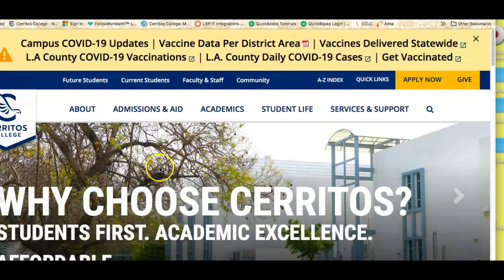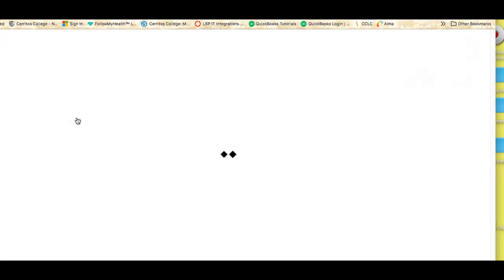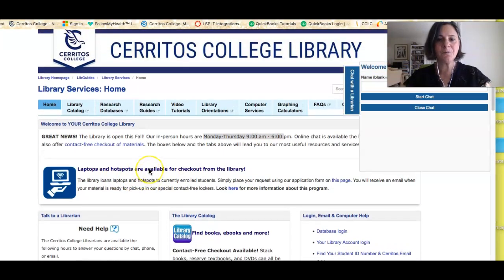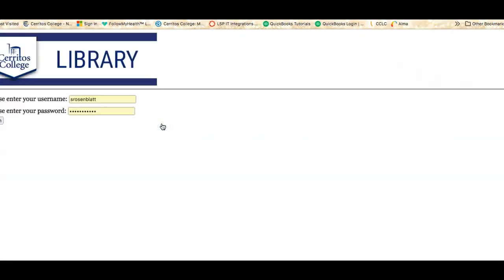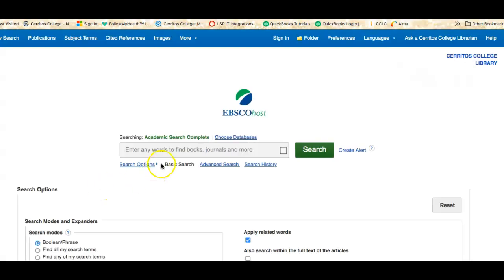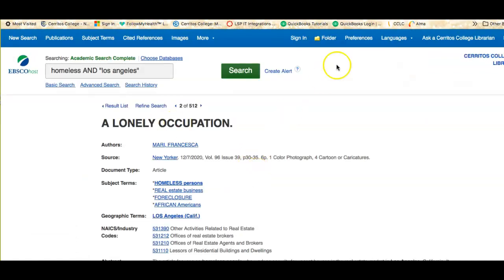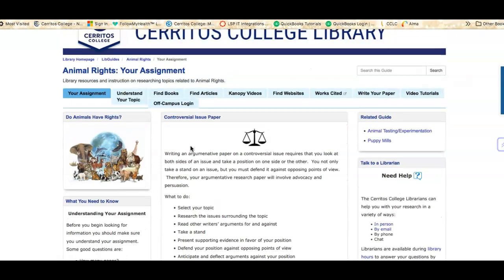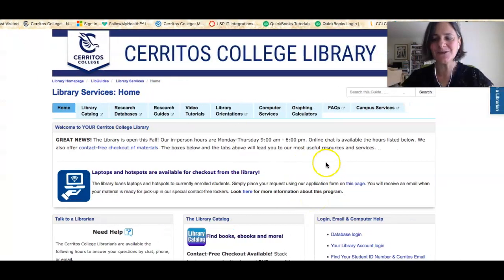Library Resources for Cerritos College Re-Entry Students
A quick intro to library resources for re-entry students at Cerritos College. Created Fall 2021.